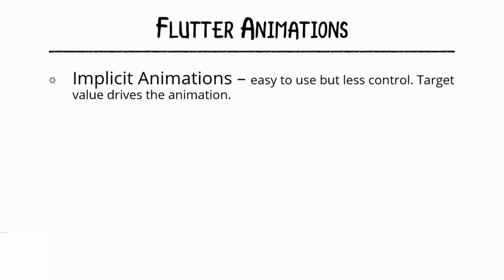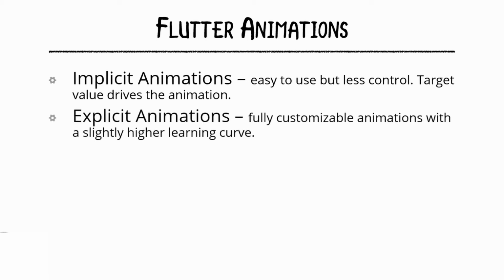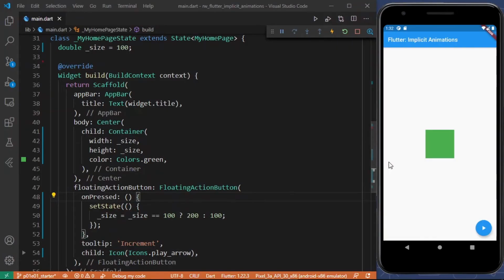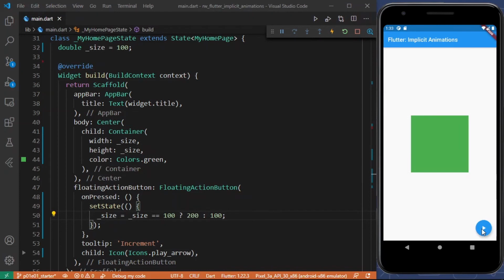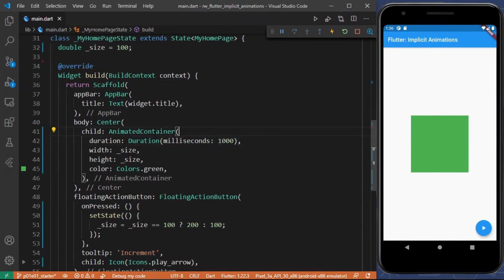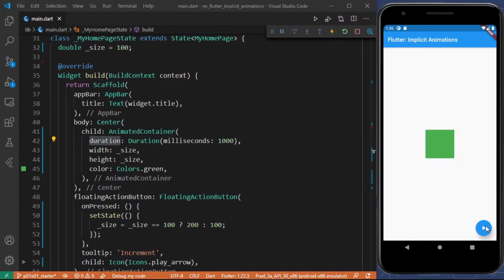Flutter Implicit Animations, Episode 01: Learn Animation Basics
Implicit Flutter Animations: Learn Animation Basics - Get introduced to the concept of animations and see Flutter’s approach to creating animations.

Create delightful user experiences by learning how to add implicit animations to your Flutter apps.